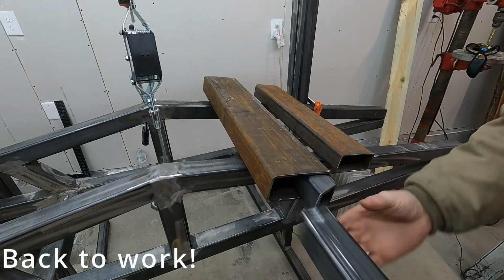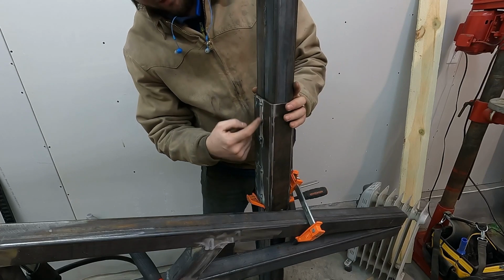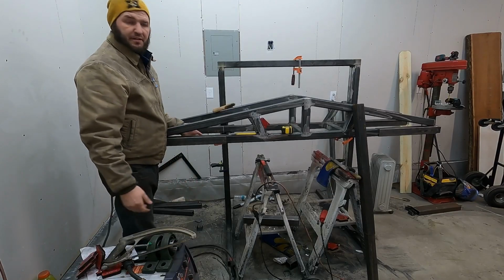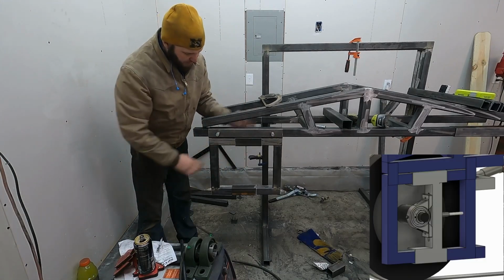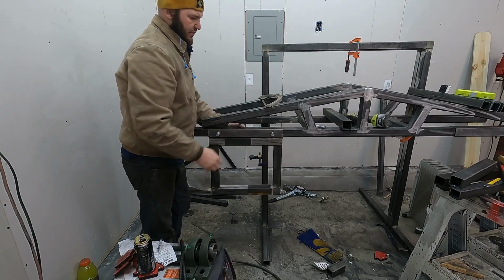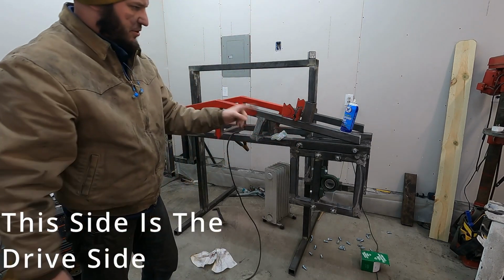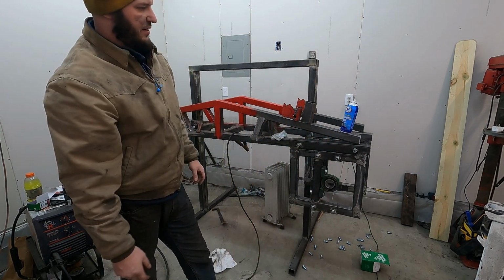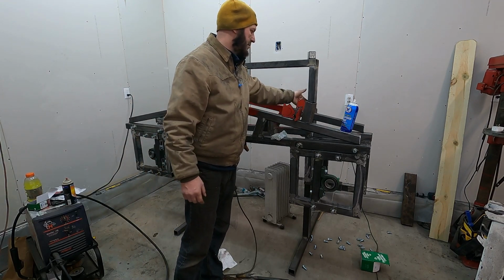Home made Sawmill Build Pt 2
Home Made Bandsaw Mill build series, part 1. Making the uprights and wheel supports